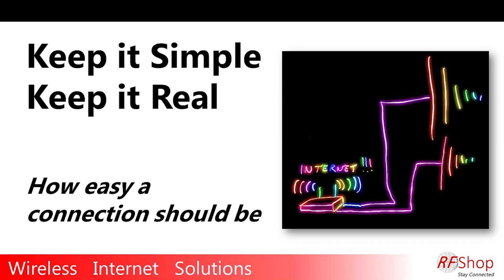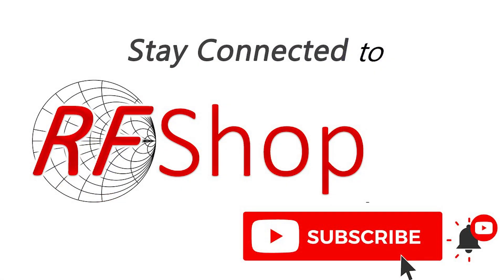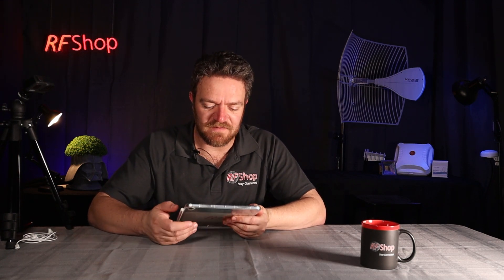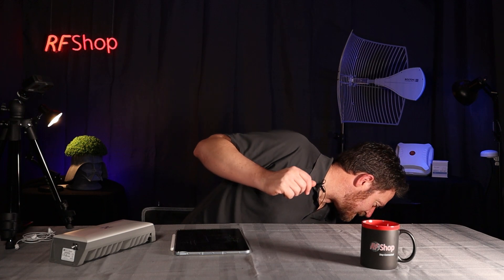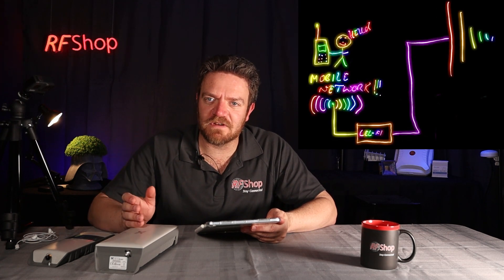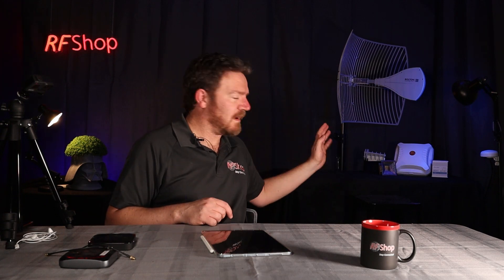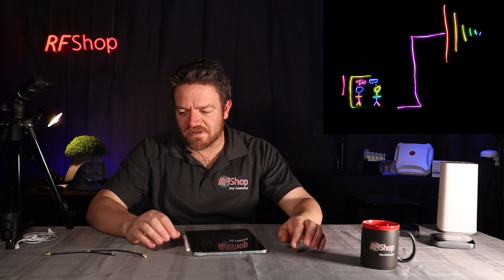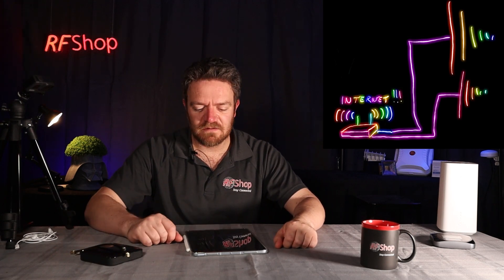Keep it Simple, Keep it Real on 4G and 5G Wireless Internet Solutions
We appreciate that it's difficult to understand all the concepts of mobile internet. This is an introduction to a new series, Keep it Simple, Keep it Real, where we will present solutions without too many extra stuff that's not important.
We will discuss the NightHawk M5, and present antenna kits to improve the internet. Not focused on detail, but simply saying here's the problem...is that you? If so, here's the solution.